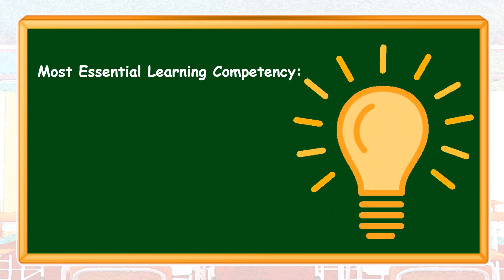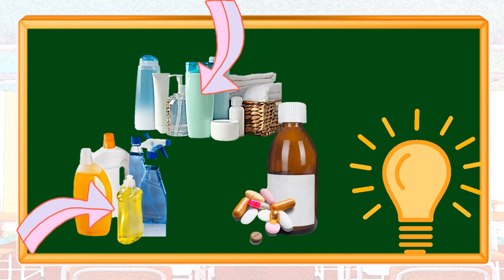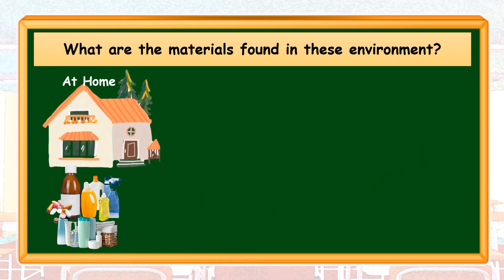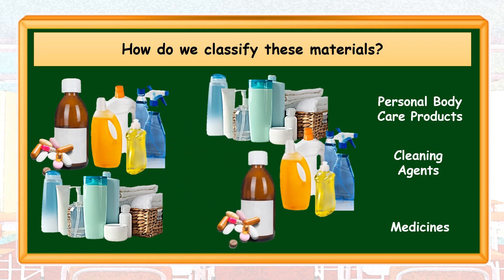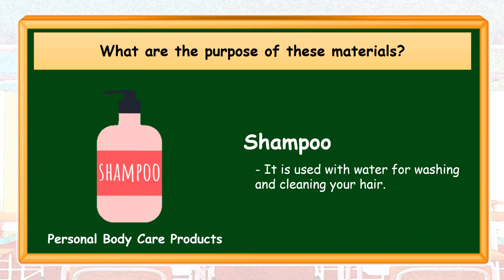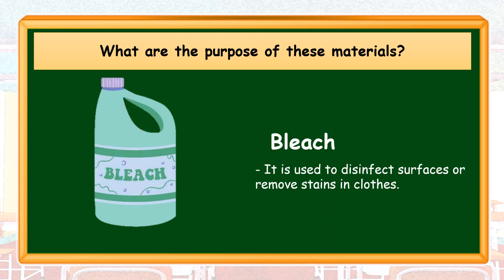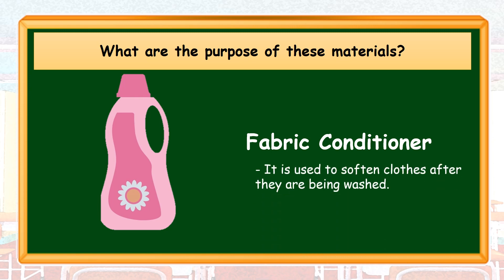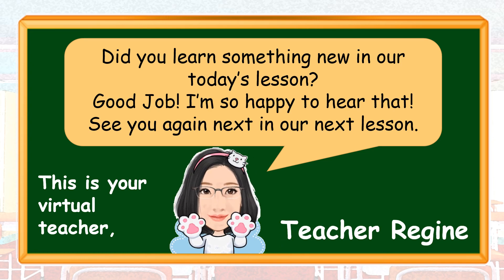Classification of Materials: Personal Body Care Products, Cleaning Agents and Medicines-Q1-WK1-DAY1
This is a MELC based and DBOW based video lesson about classification of materials as personal body care products, cleaning agents, and medicines.

Classify materials in the environment according to use in personal body care products, cleaning agents, and medicines.
(S5LT-lb-1)

SCIENCE 5
GRADE 5
QUARTER 1
WEEK 1
LESSON 1